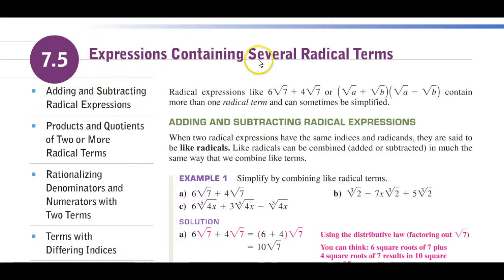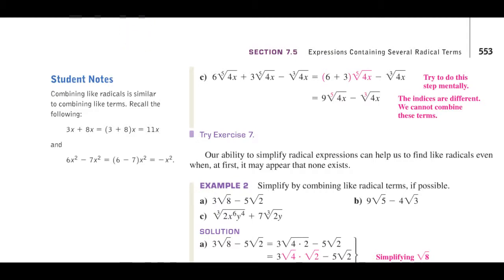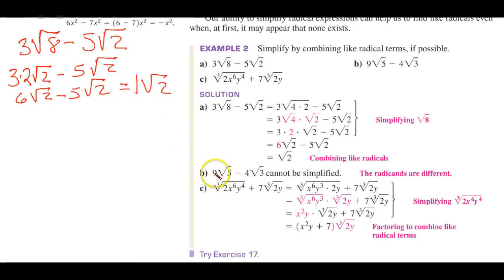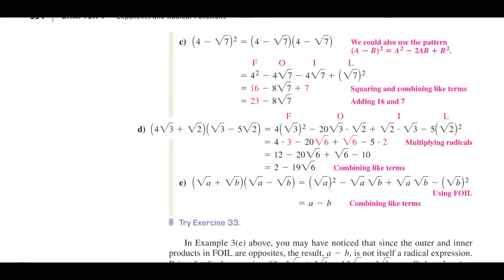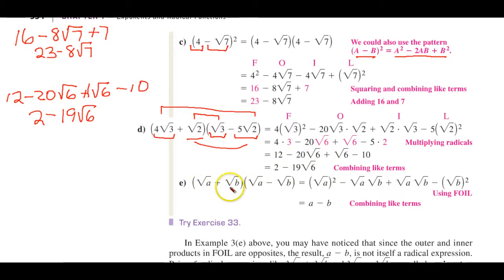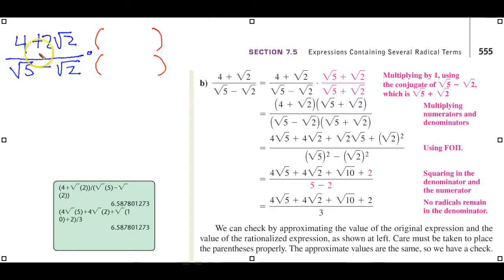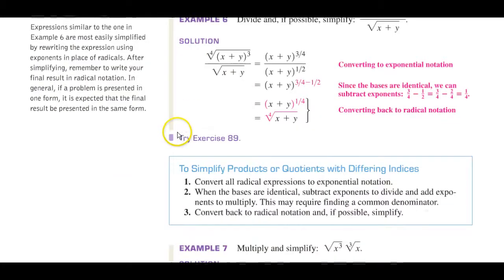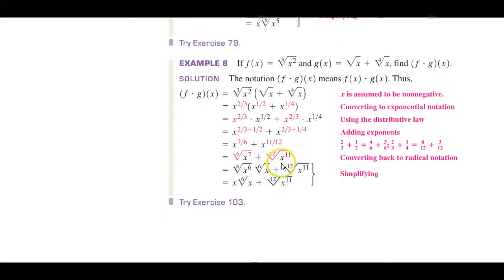TB Math 105 Extra 7.5 More Radical Expressions